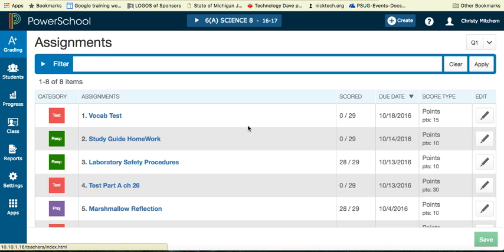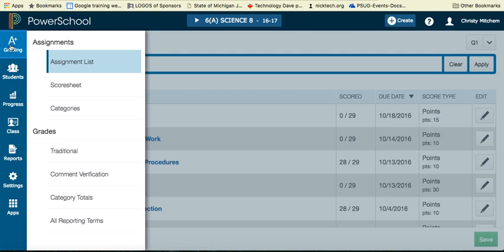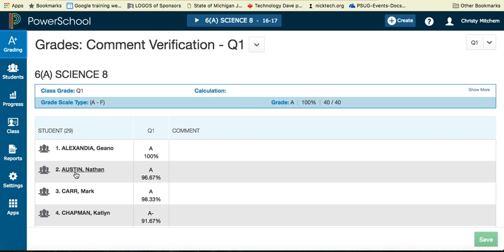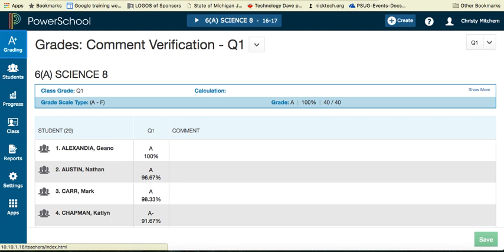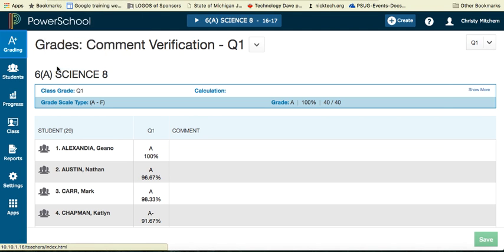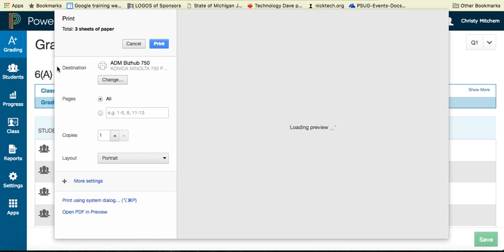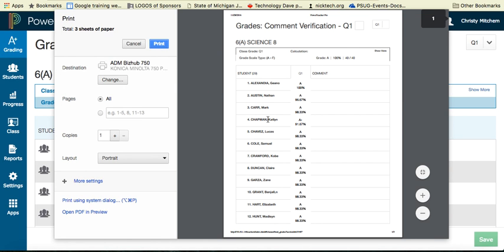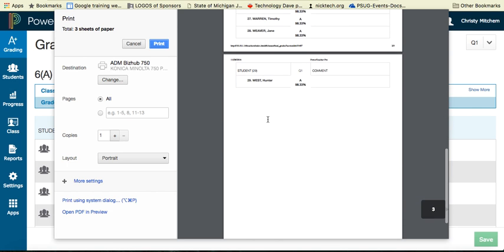Print Comment Verification as a work-a-round for Grade Verification Report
In the past, on our old PowerTeacher Gradebook, we were able to print "Grade Verification" reports and then handed the signed reports in to our front office.

At this point PowerTeacher Pro does not have the old report so, we will just print the Comment Verification screens until a better report is created by PS.